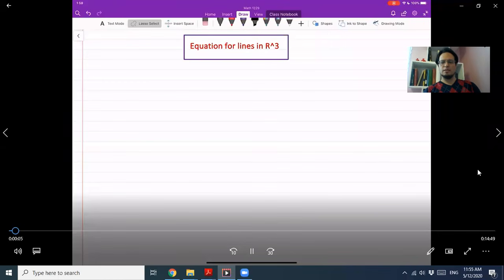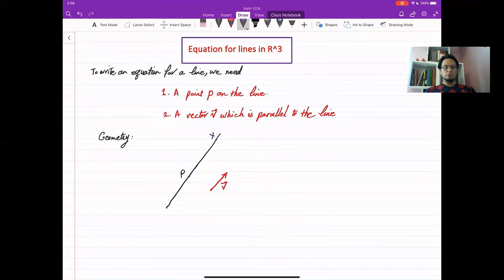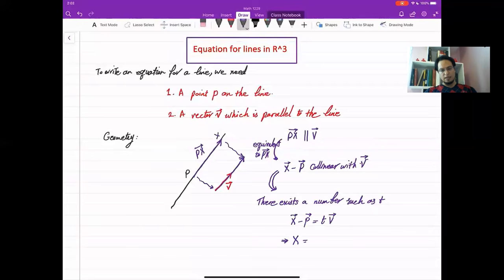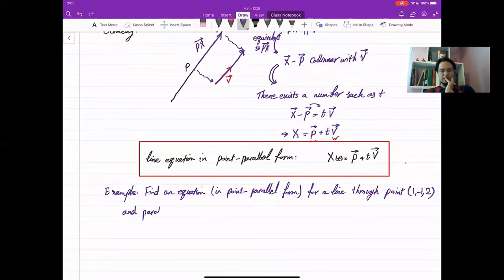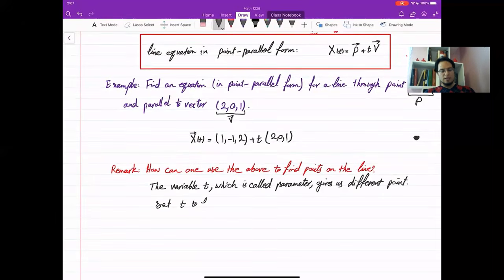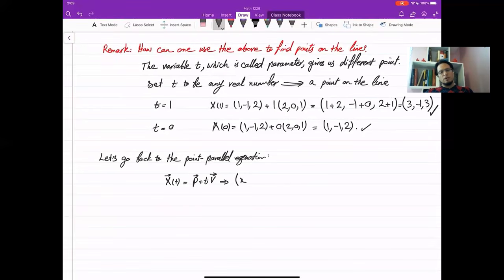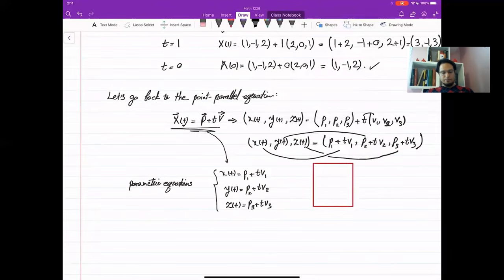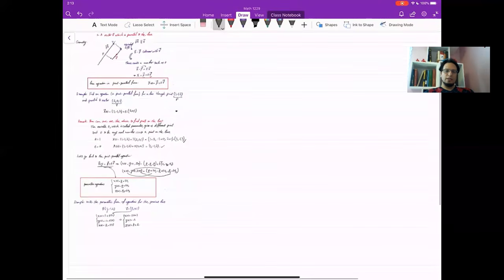Labtube-(Elementary Linear Algebra)-Equations For Lines in R^3